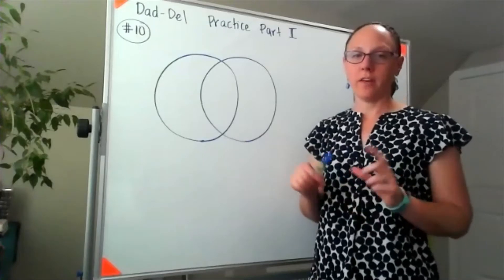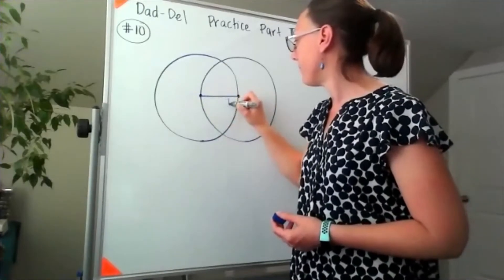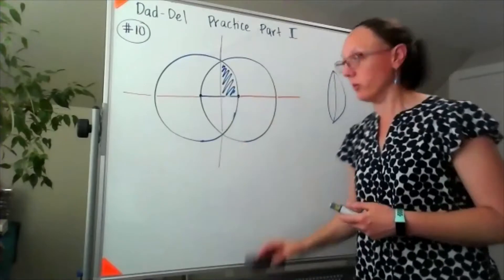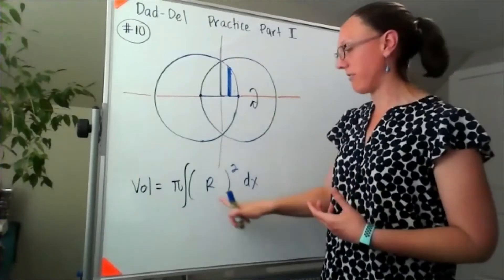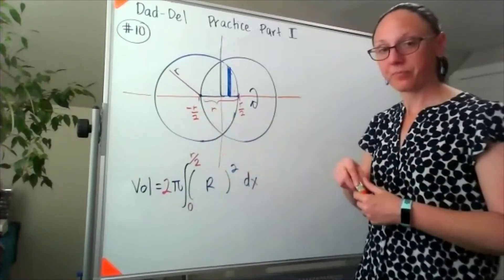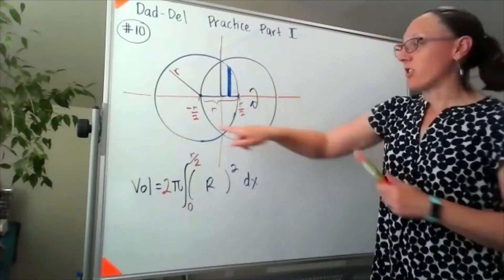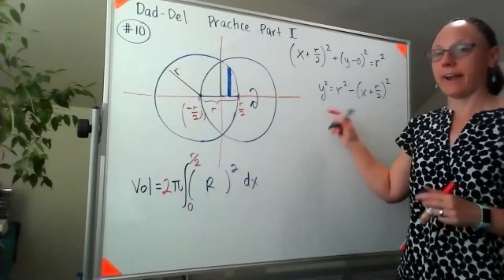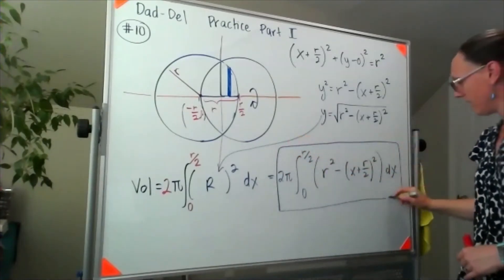Volumes with Cross-sections: overlapping spheres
28 April 2020
Calculating the volume between overlapping spheres using revolution.
#10 from Dad-Del Practice Exam Part II